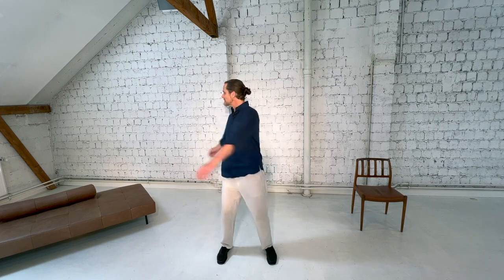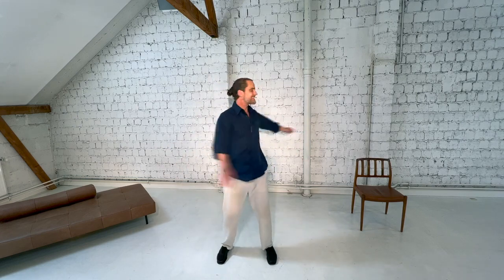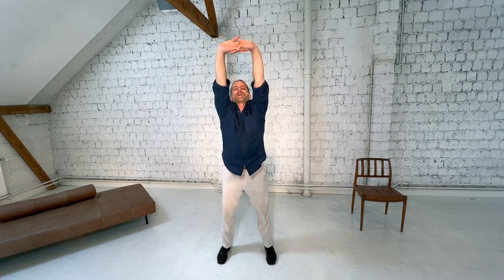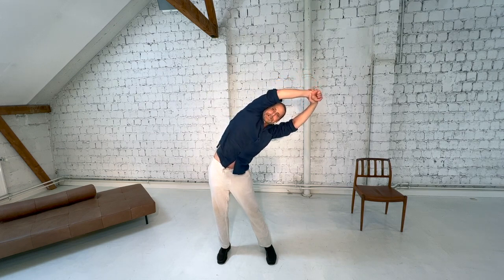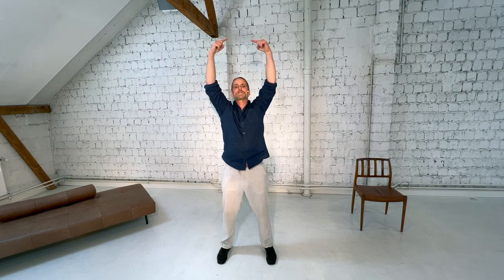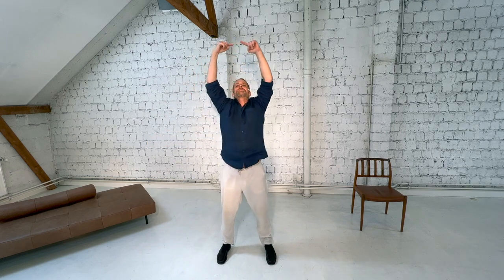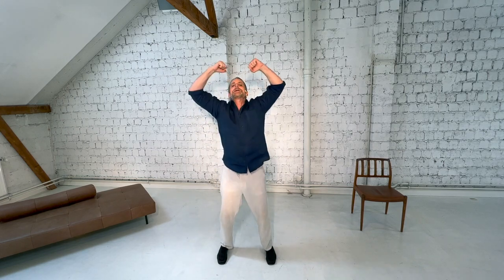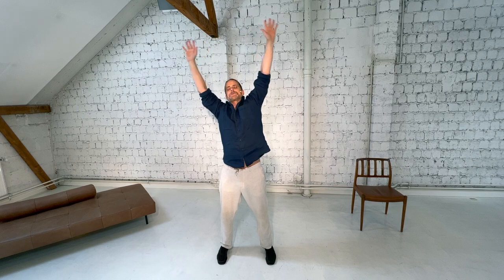7-Minute Office Exercise Break for Vitality | Quick Desk Workout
7-Minute Office Exercise Break for Vitality | Quick Desk Workout

Welcome to this wonderful video, Boost your vitality with this 7-minute office exercise break! Perfect for a quick desk workout, these exercises are designed to fit seamlessly into your busy workday. Stay active, increase energy, and improve productivity with our quick desk workout routine. Try this 7-minute office exercise break today and feel the difference!

➡️ We are Dalia and Jason Milne, the creators of APEX LIFE, a safe place where we can work with you on balancing your body, energy, emotions, mind, and spirit to fulfil your potential and deepen your relationship with yourself, your loved ones and the world around you.

➡️ Together, we have created this channel to provide tools, including video courses, workshops, training + individualised coaching programs.

 ♂️- Jason has extensive knowledge in the fields of health & wellness, energy work and healing, human psychology, relationships, sexuality, and spirituality. He is an internationally renowned coach certified by ICF and a teacher with more than 20 years of experience guiding people to enjoy peak performance in all areas of life.

♀️- Dalia is a meditation & mindfulness teacher, life & relationships coach, health & wellness advocate and holistic healer that employs a unique artistic approach that utilises her deep knowledge of relationships and human psychology to guide her clients and students to discover self-healing and fulfilment in all areas of their lives.

➡️ We guide you to maximise your potential through physical practices, nutrition, breathing techniques, energy work, concentration techniques, meditation, mindfulness and mindset coaching.

➡️ Our system also offers practices for amplifying and harnessing sexual energy for improved health, healing, creativity, energy, intimacy and spiritual evolution.

Check out our coaching options and book your complimentary 30-minute introductory call with Dalia and Jason: